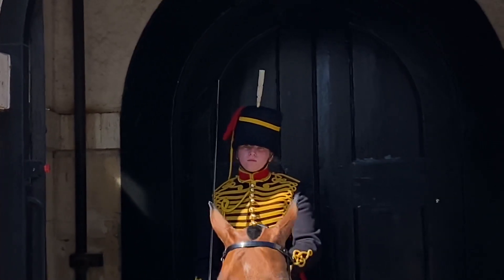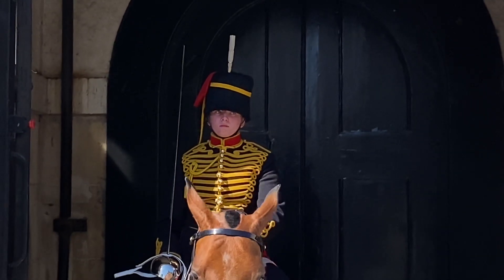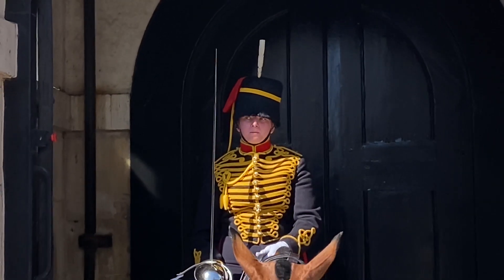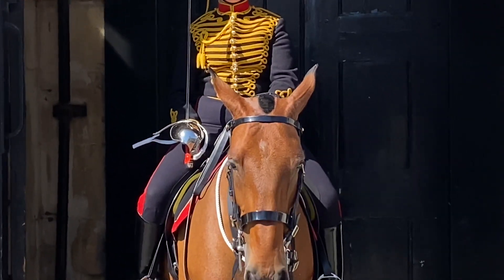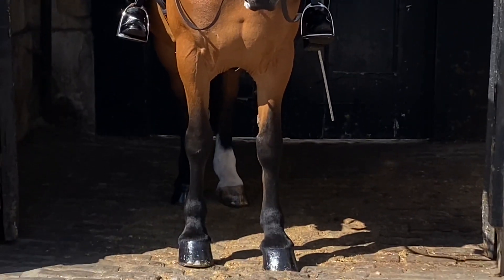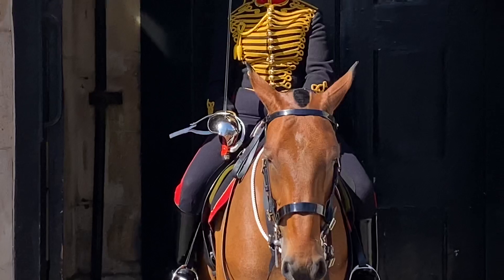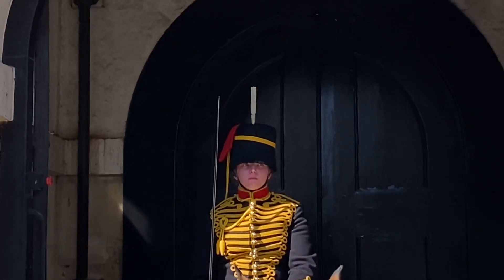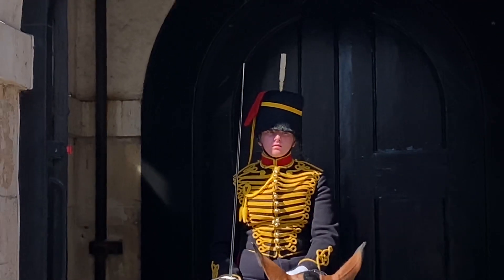Queens Guards Under The Sun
King's Troop Royal Horse Artillery Guard. The King's Troop, Royal Horse Artillery, is a ceremonial unit of the British Army.

Also At Other Times:

The Queen's Life Guard, mounted on immaculately groomed horses with swords drawn and breastplates shinning in the sun, can be seen at Horse Guards Parade.

Horse Guards, named after the troops who have protected the Sovereign since the Restoration of King Charles II in 1660.

Changing of the Guard at Buckingham Palace:
Changing of the Guard at Buckingham Palace is the ceremony where The Queen's Guard hands over responsibility for protecting Buckingham Palace and St. James's Palace to the New Guard.

Buckingham Palace
The Mall
Buckingham Palace Tour
London Royal guards ceremony
Buckingham Palace Guard Change
Buckingham Palace Guard Changing Ceremony
Buckingham Palace walking tour
Buckingham Palace changing of the guards ceremony
Walking tour London
London walk 4k
London tourist places
London tourist events
Changing of the guards
Changing of the guards at Buckingham Palace London

A virtual walking tour of Central London in 2022 ~ experience England's capital city's famous red buses, telephone boxes and the lively streets in summer in 4k HDR. Here, you can enjoy all the astounding scenery, architecture, and breath-taking landmarks from wherever you are in the world.
Central London specially Leicester Square, Piccadilly Circus, Regent Street, Carnaby Street, Oxford Circus, Tottenham Court Road and Goodge Street are always buzzing with Tourists.
This video will put you in the shoes of a tourist going around the famous streets.

London walking tour 2022
London Walking
London walk
London walking tour
London 2022
Virtual Walking Tour 4K
best London walking tour
London Walk 4K HDR Video
Central London walking tour
London Street walk
London summer walk 2022
Westminster / Big Ben
London Street performances
London buskers
London Street Shows
Magical London

Best Sim Only Deals Ever:
No Credit Checks, No Strings Attached, EU Roaming Included, Runs On Vodafone

Great Tool To Find Cheap Flights